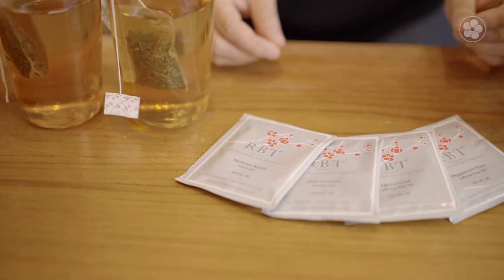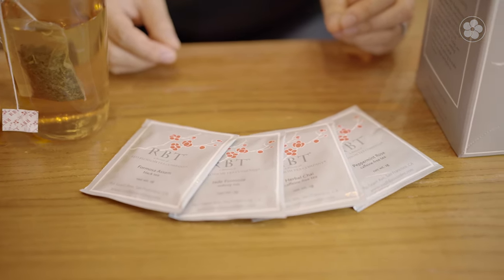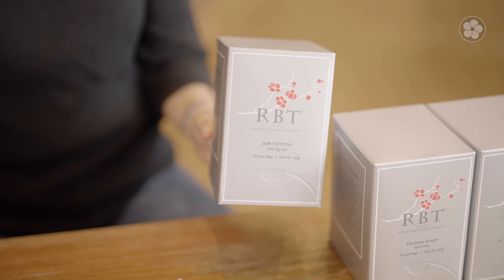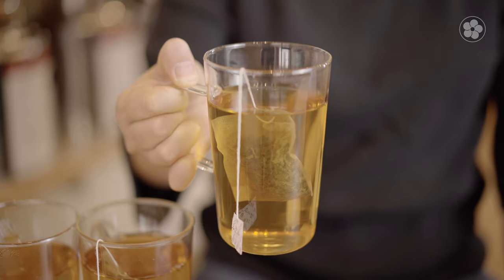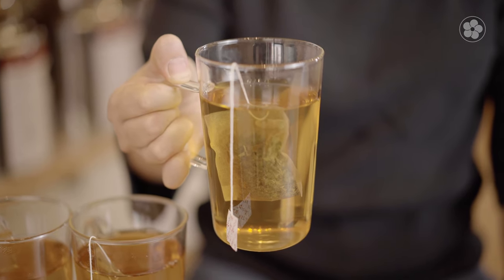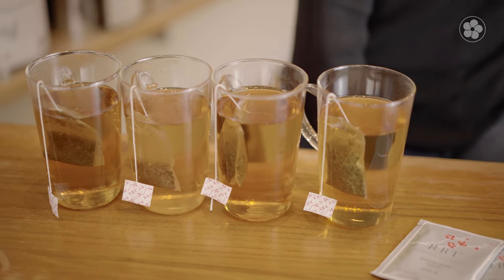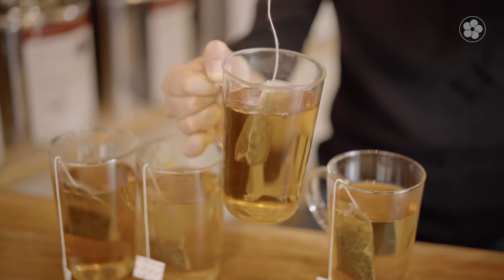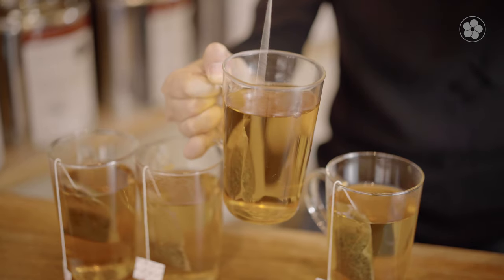RBT® TEA BAGS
For those times when tea bags are the only option, look no further than our RBT® lineup. Made from the same premium teas that we sell loose, these bags are the perfect option for enjoying tea on the go.